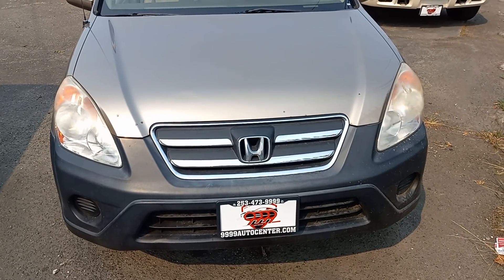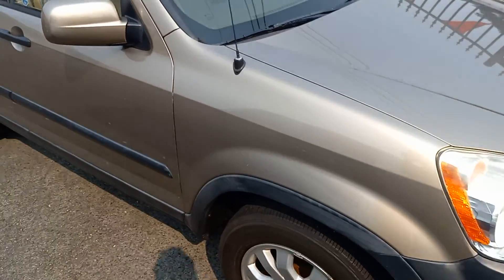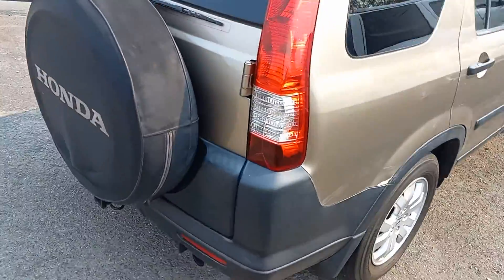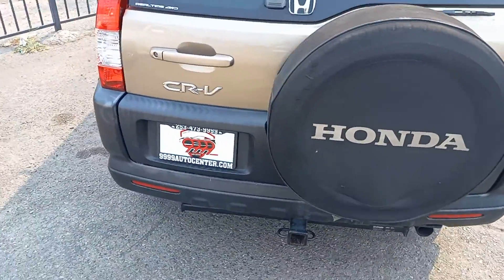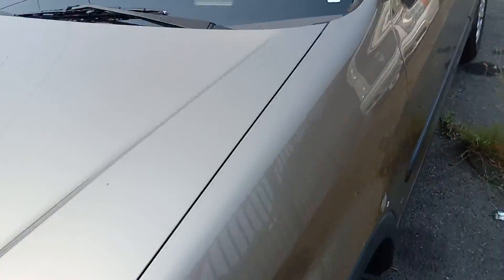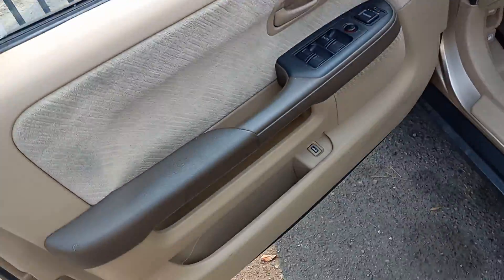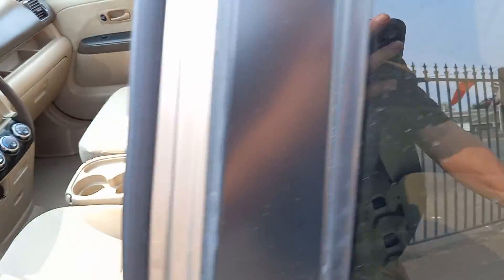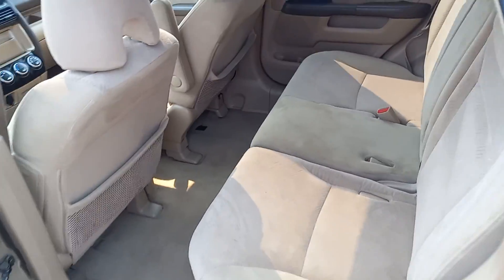05 Honda CR-V AWD